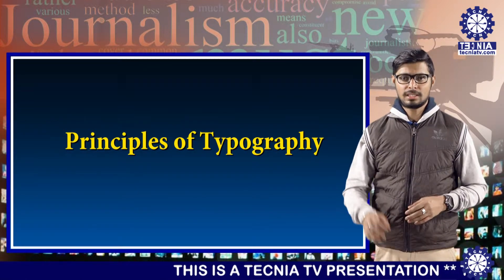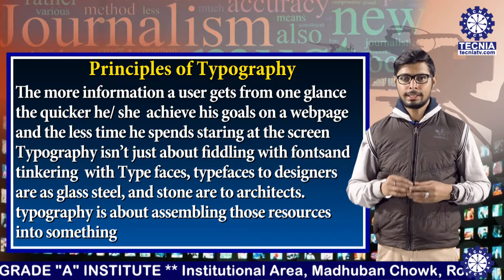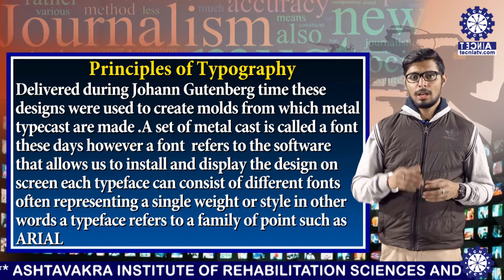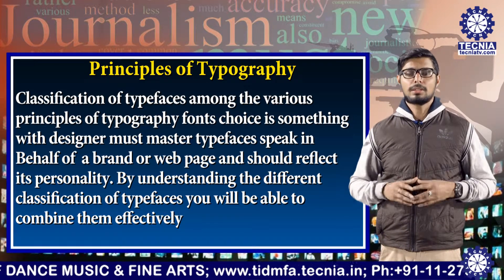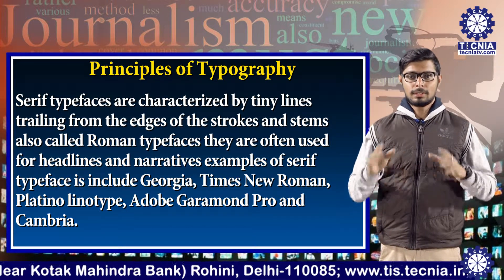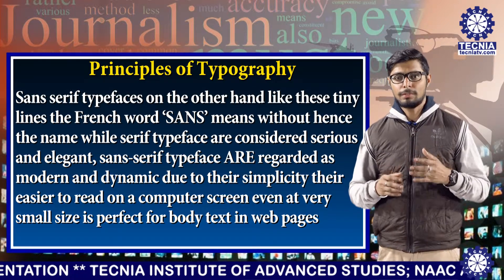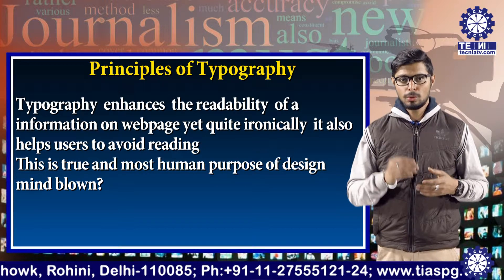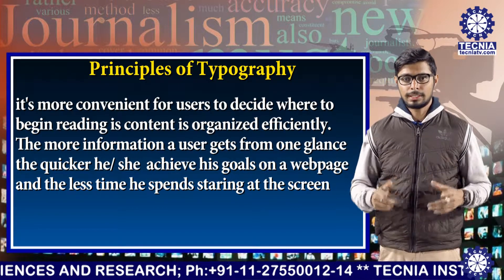Mr Ajoy Banerjee || Principles of Typography || BAJMC || TIAS || TECNIA TV